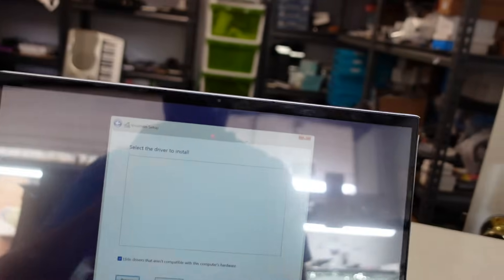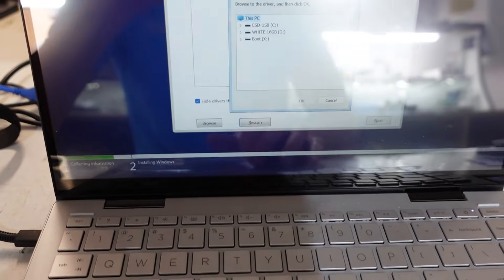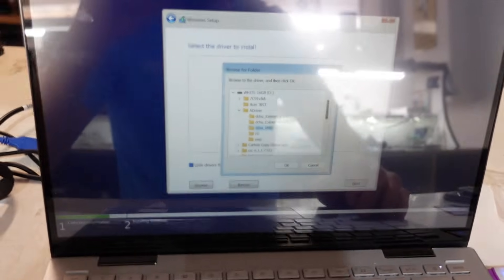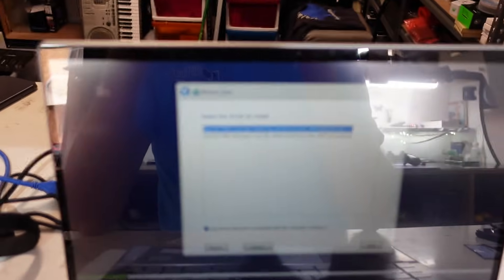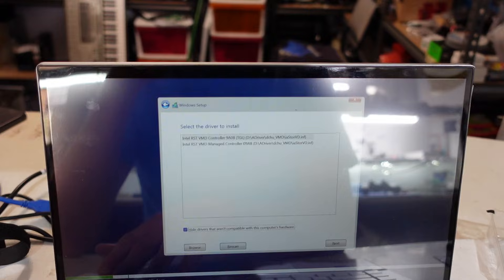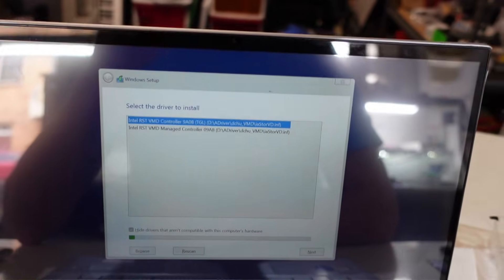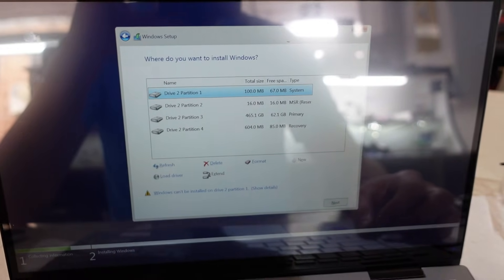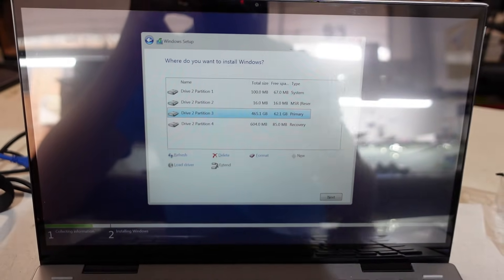HP pavilion x360 14 (Intel 11th gen and newer) Windows 11 Install not detecting SSD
This is a quick video regarding windows 11 not detecting HP Pavilion x360 internal SSD to install windows on to it